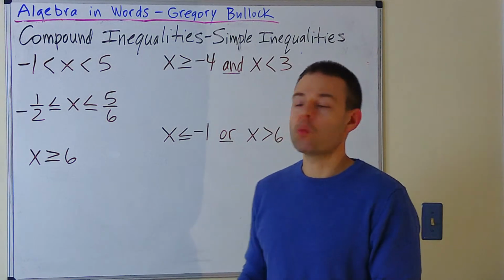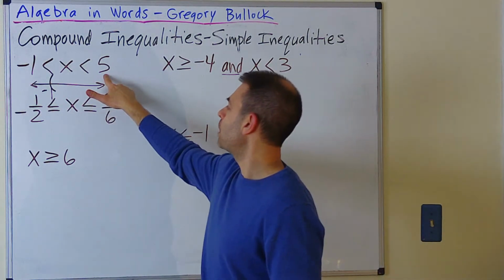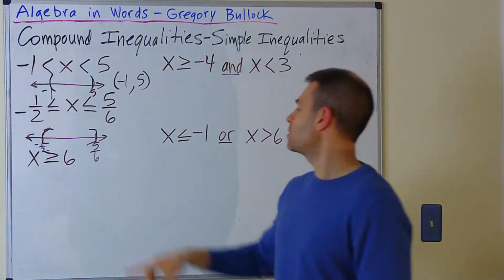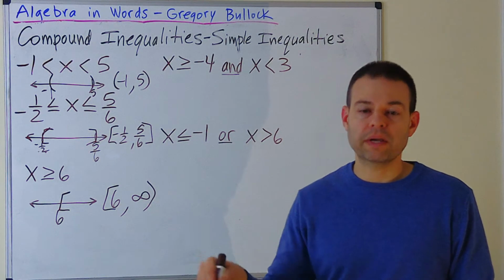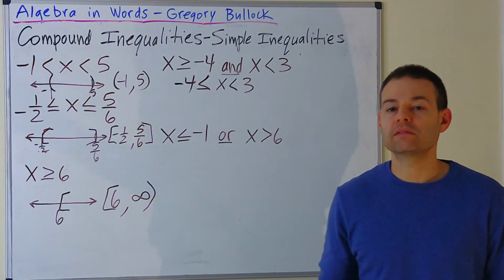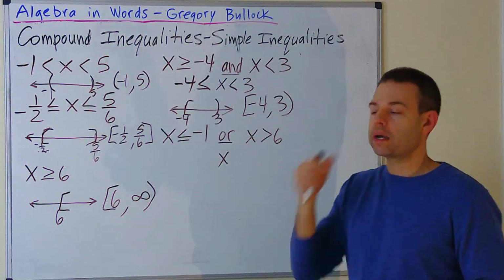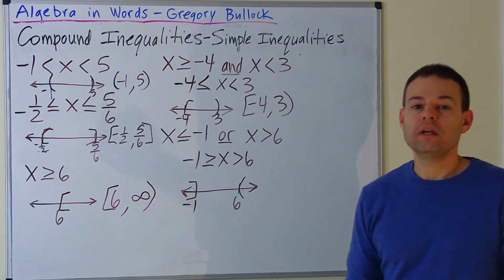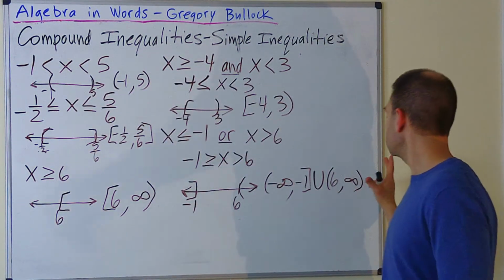Y129.1 Solving & Graphing Compound Inequalities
In this video, I go over examples of Solving & Graphing Compound Inequalities. In the next video, I go over solving Three-Part Inequalities.